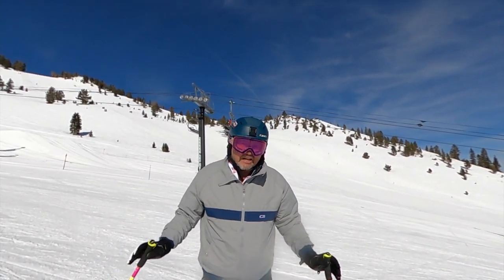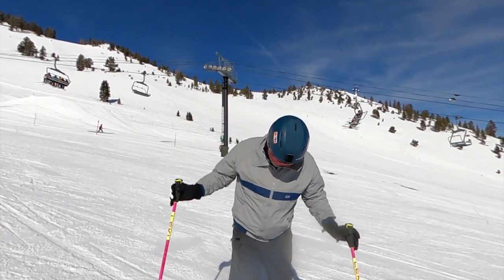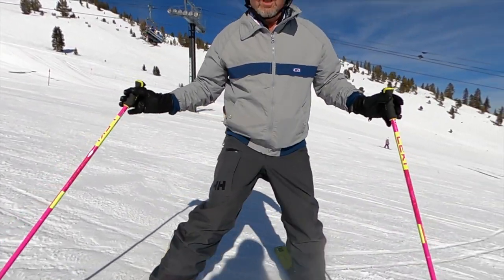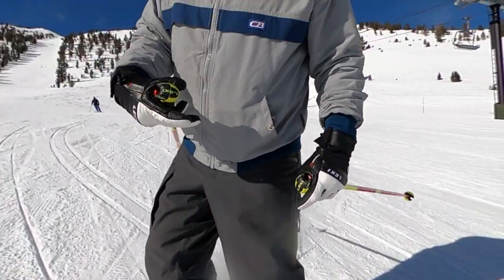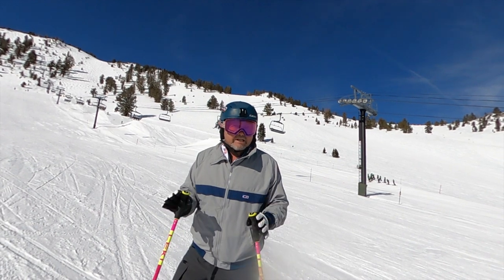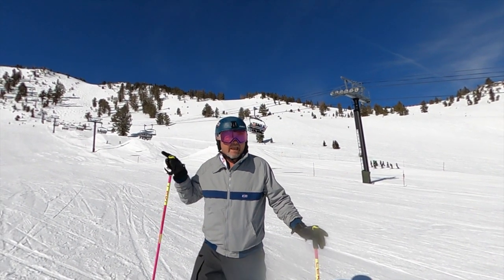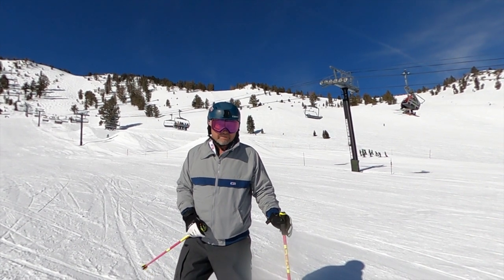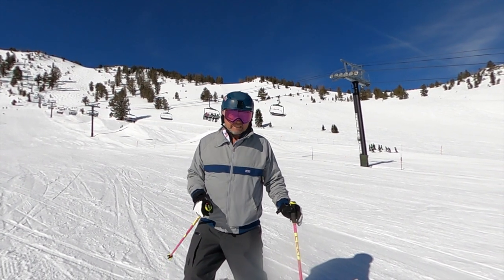2024 Dahu Ski Boot short review from SkiTalk.com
Phil Pugliese has been spending some time in the Dahu Encore 01X ski boot. He's here to tell you how it performs and what you should expect from a boot like this.
Although the Dahu boot is not you traditional ski boot, it fits the needs of some skiers out there who don't fit well in a conventional ski boot.
If you enjoyed this overview of the Dahu ski boot, you can find more ski related content on SkiTalk.com and the overview of the Dahu boot series